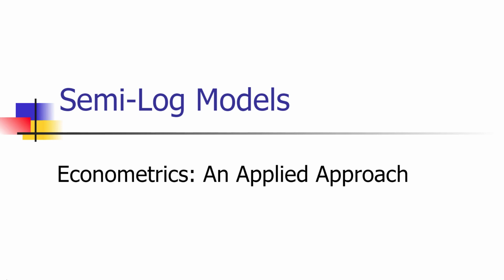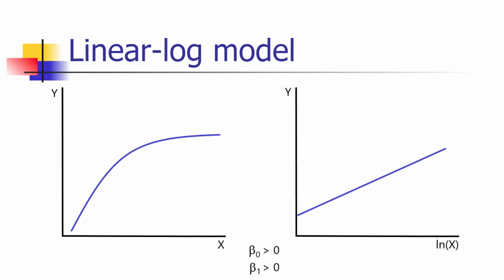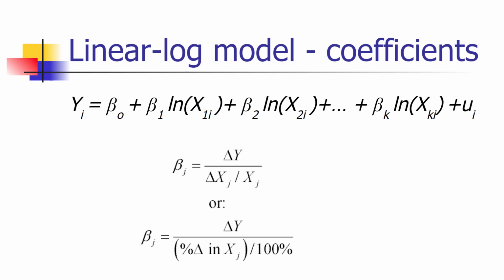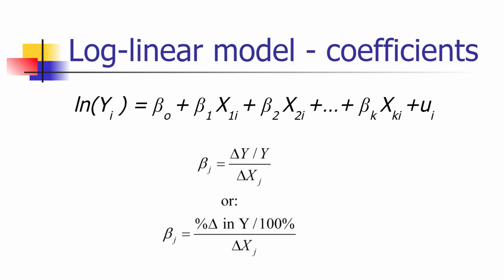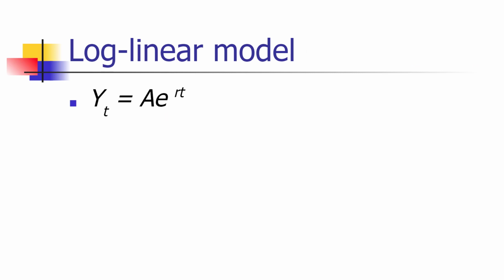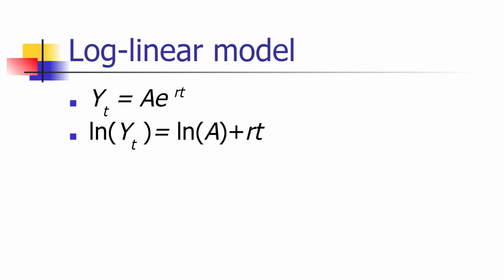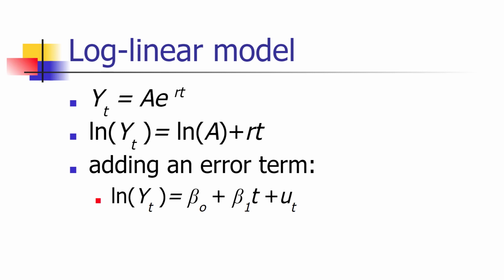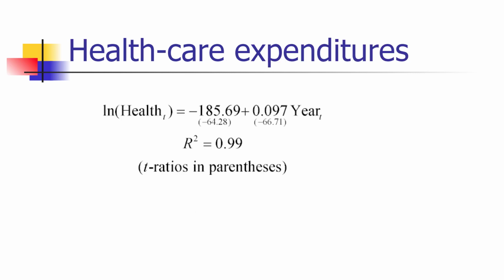8.4 - Semilog models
A discussion of the use of log-linear and linear-log models in a regression framework.